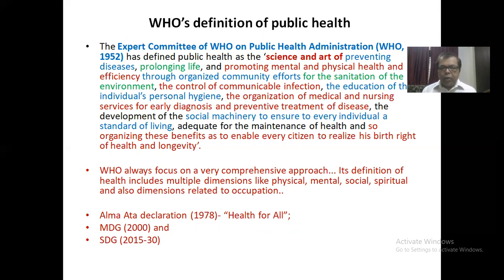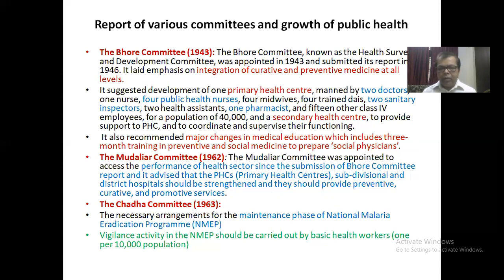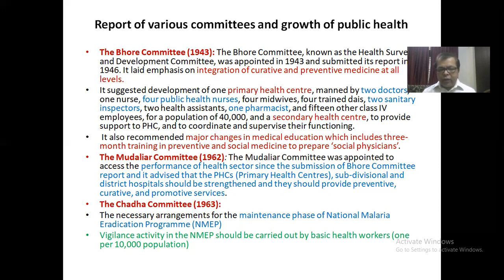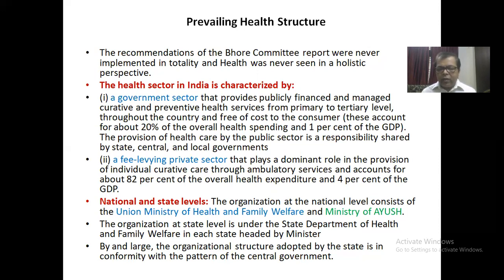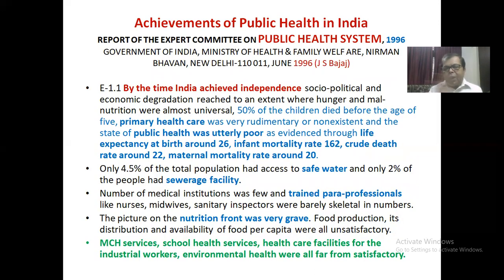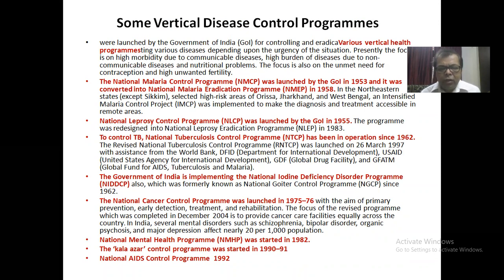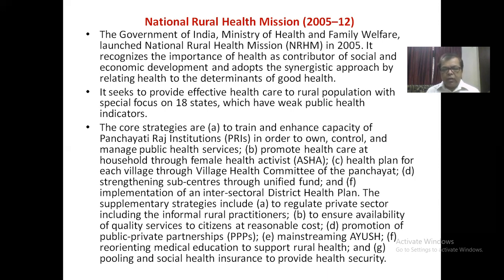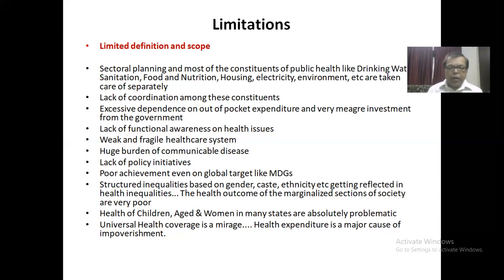SoH 12 Public Health in India: Evolution, Structure, Achievements & Limitations |Prof Mohammad Akram